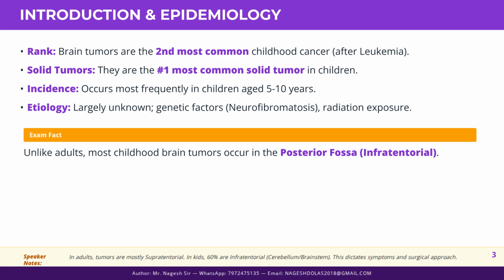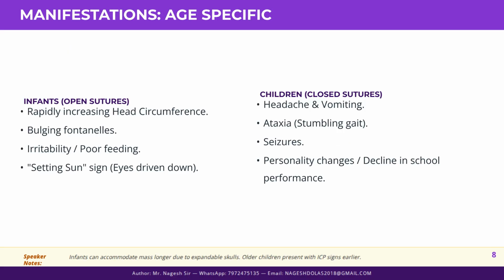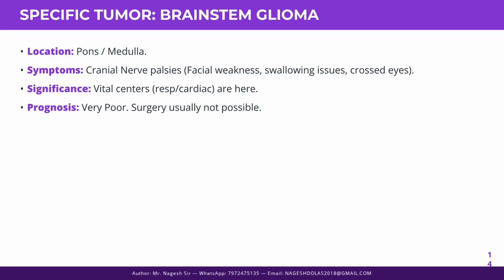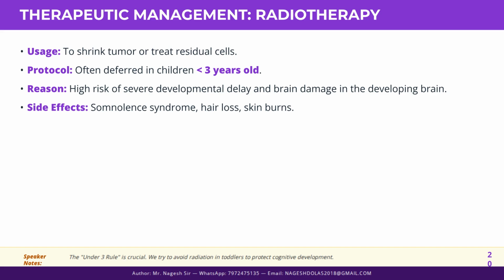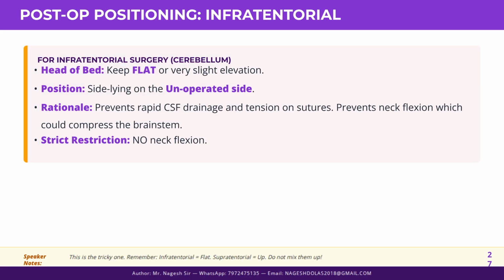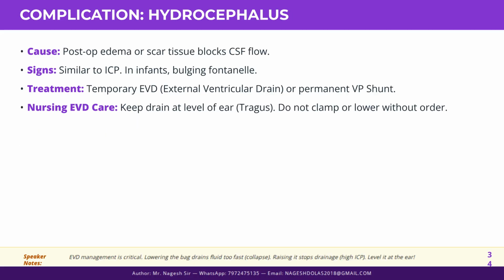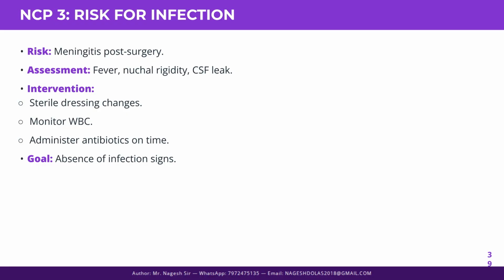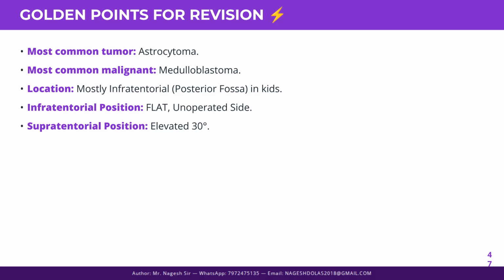AIIMS NORCET, RRB, ESIC, DHS, DMER: CRACK Nursing Exams 2024! 🚀 Your ULTIMATE Success Guide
Dreaming of a successful nursing career? This is the ONLY video you need!